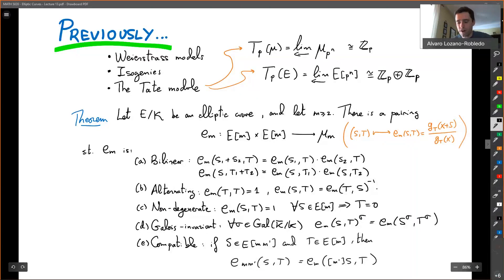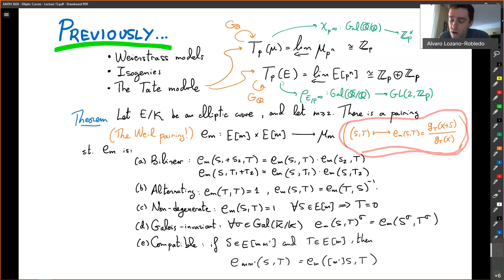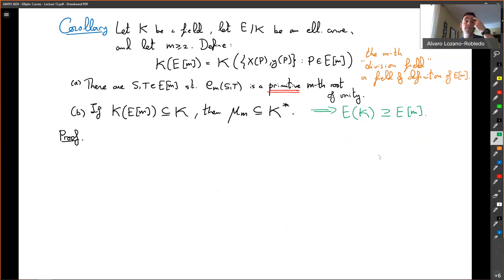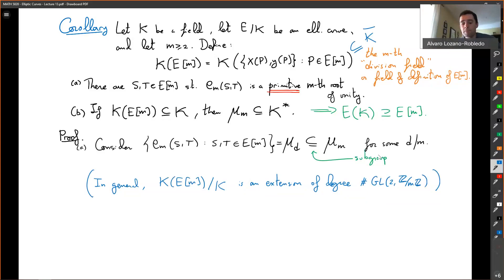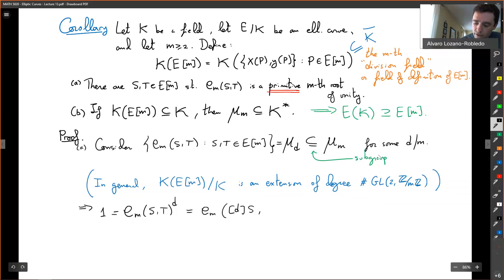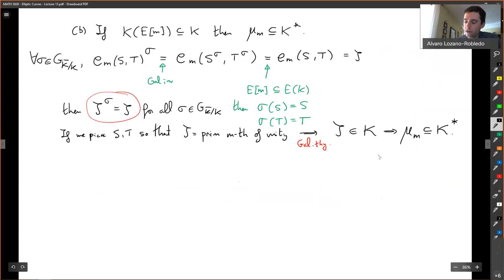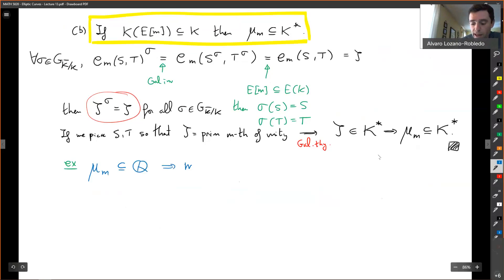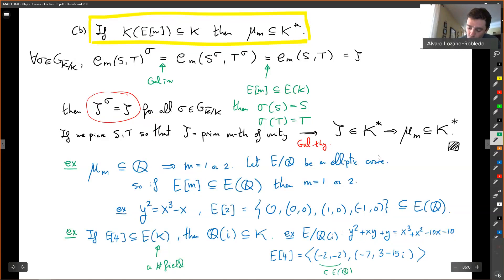Elliptic Curves - Lecture 13a - The Weil pairing (consequences)